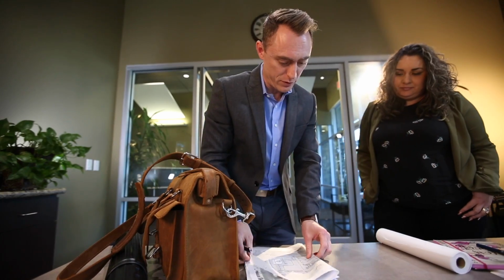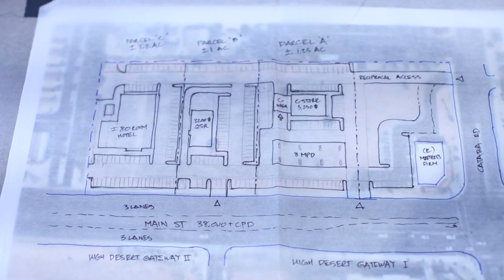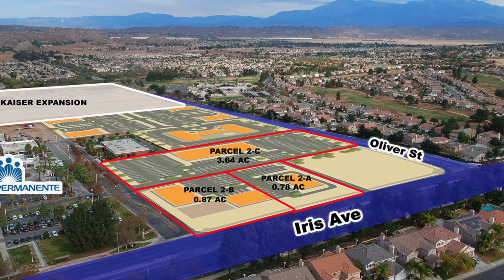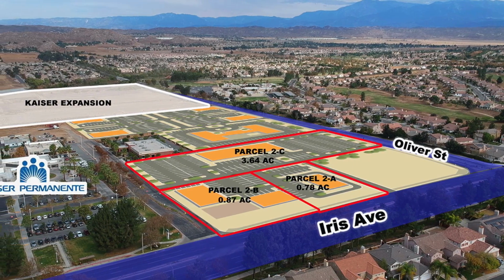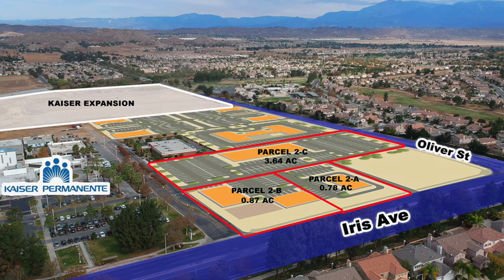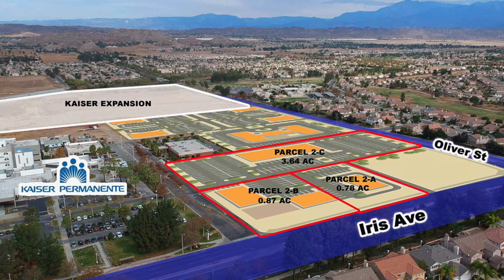CHRIS LINDHOLM - Adding Value to Land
This video is about CRIS PROGRESSIVE FCP